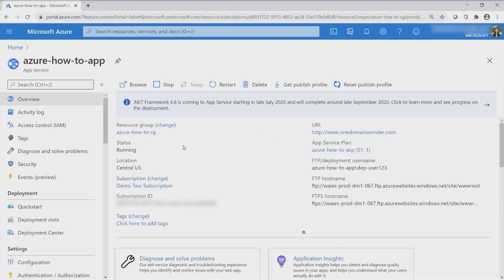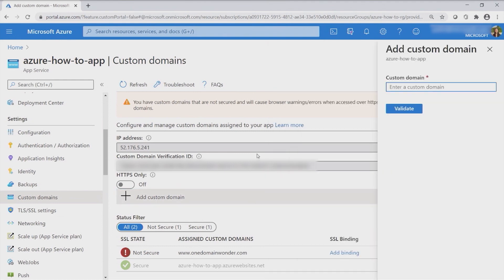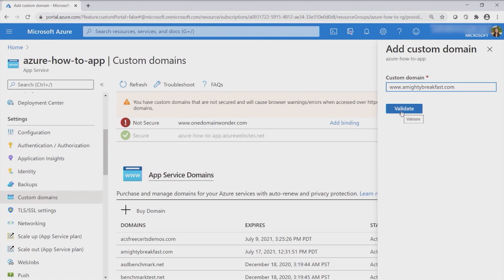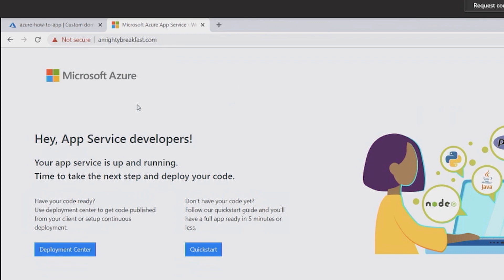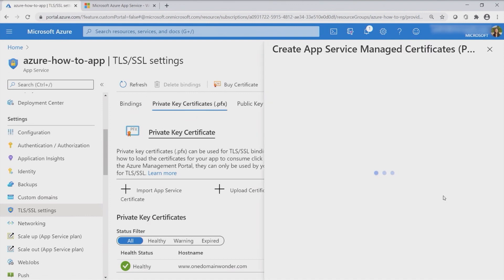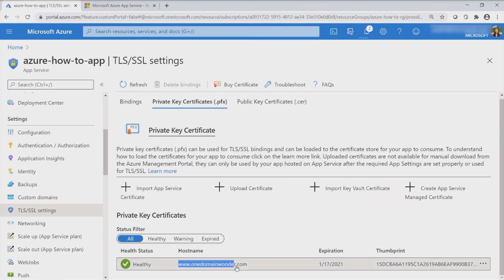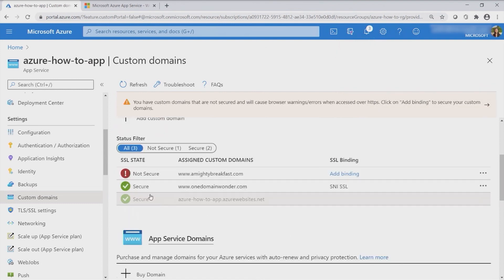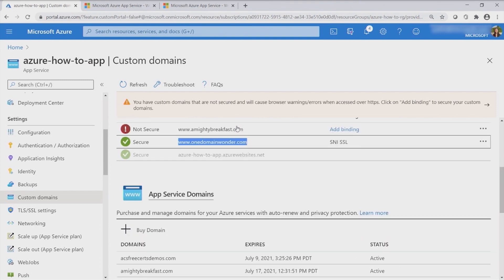How to add and secure a custom domain on your App Service web app | Azure Portal Series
In this video, learn about Azure best practices on how to add a custom domain to your web app and how to secure your custom domain with an App Service Managed Certificate.